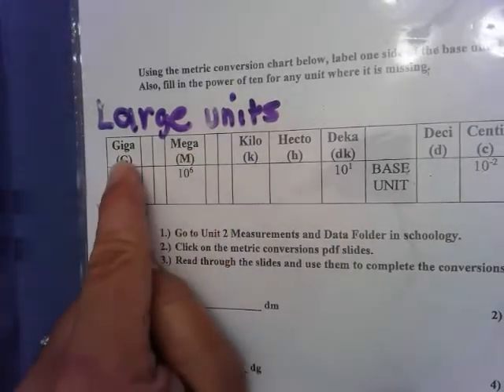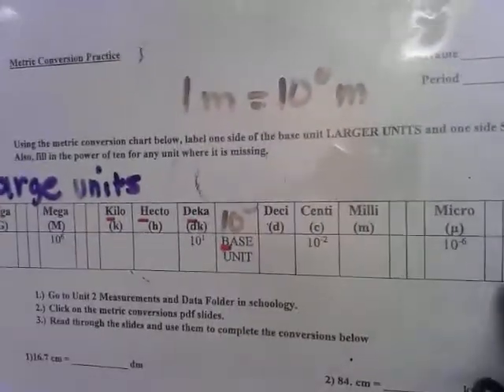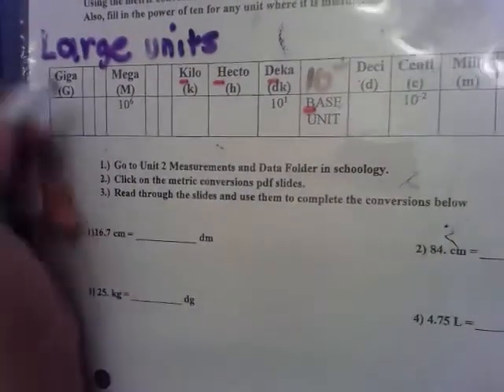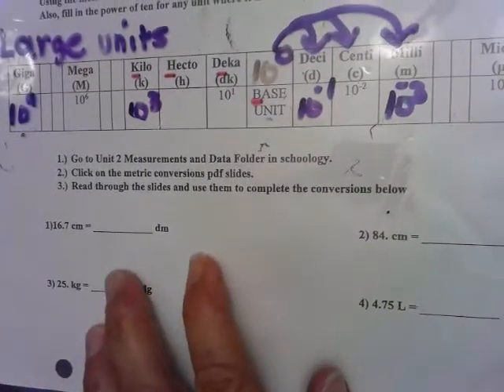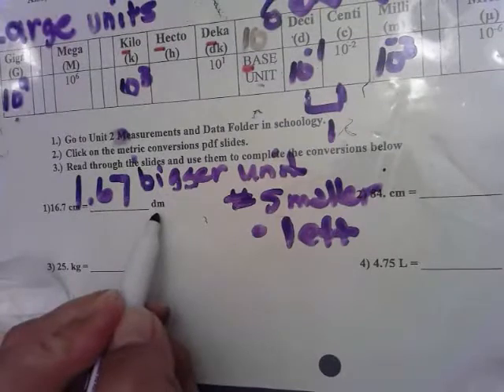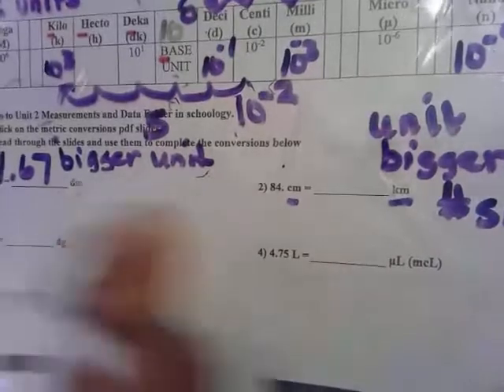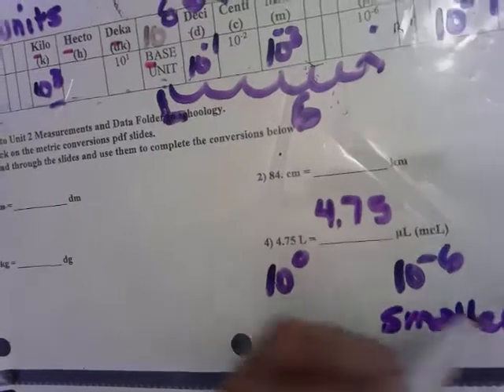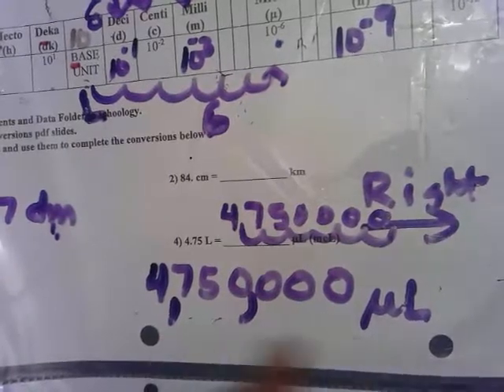Teaching Metric Conversions examples Fall 2020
Teaching HS Chem students an easy way of moving decimal pt to convert units within the metric system